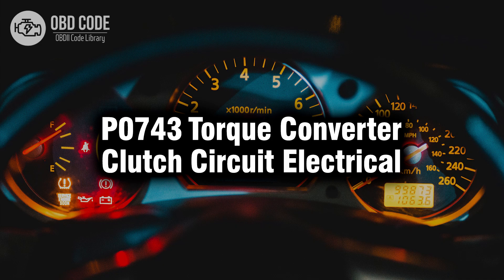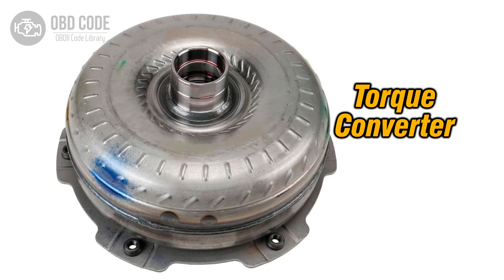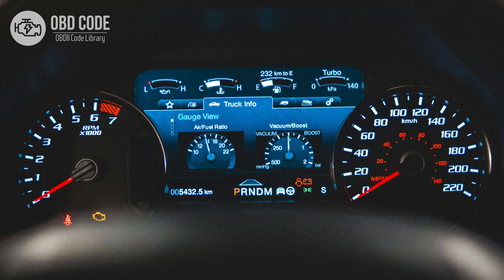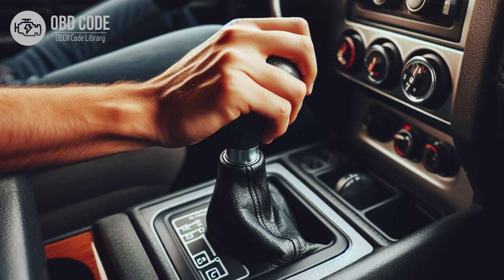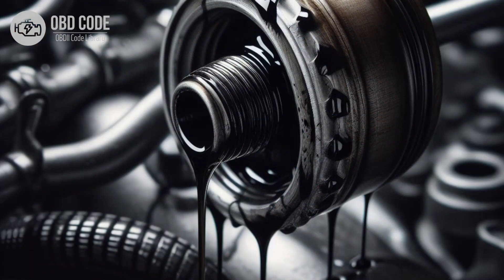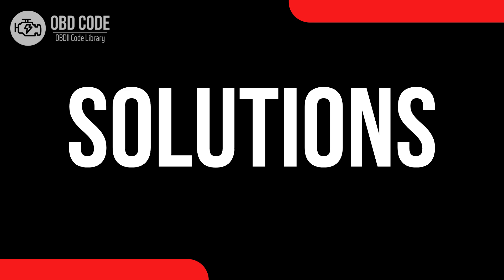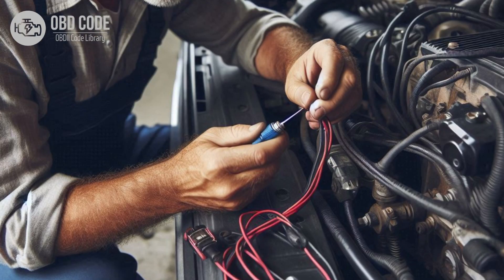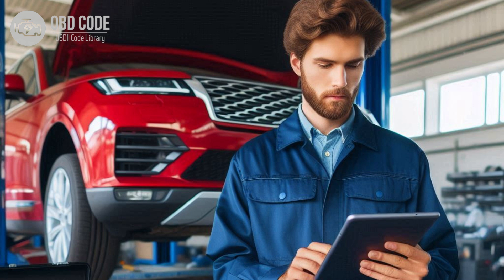P0743 Torque Converter Clutch Circuit Electrical 🟢 Trouble Code Symptoms Causes Solutions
P0743 Torque Converter Clutch Circuit Electrical